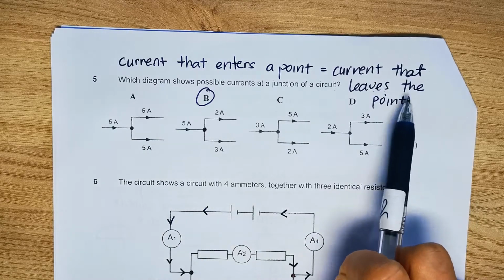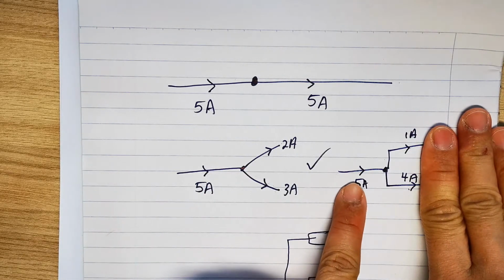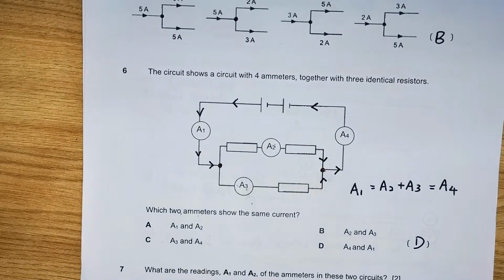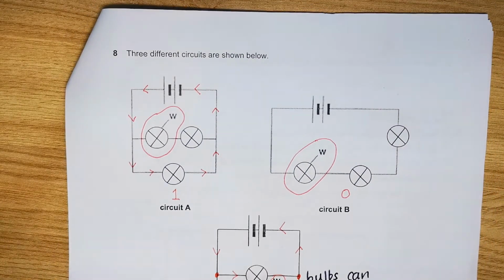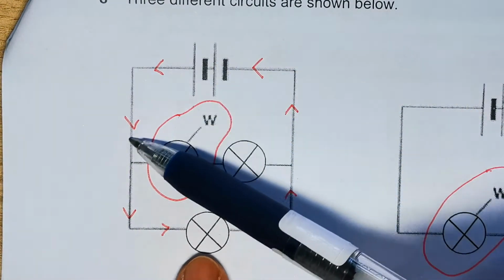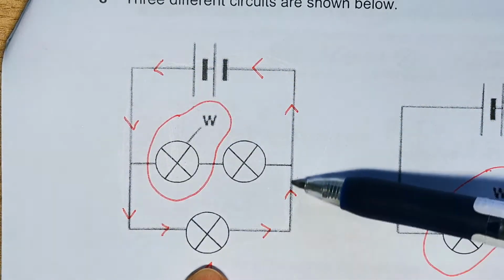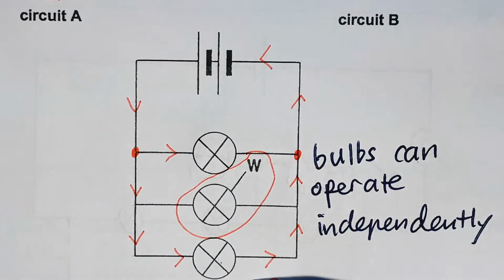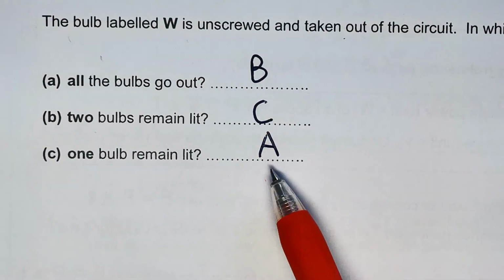Electricity Worksheet (HBL) Pg 2&3